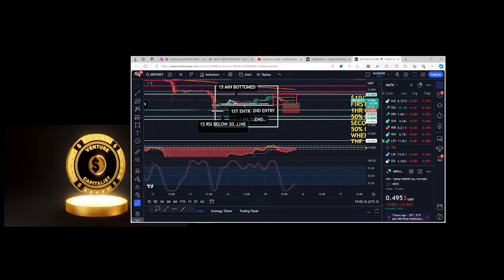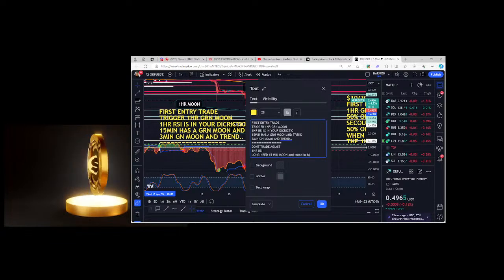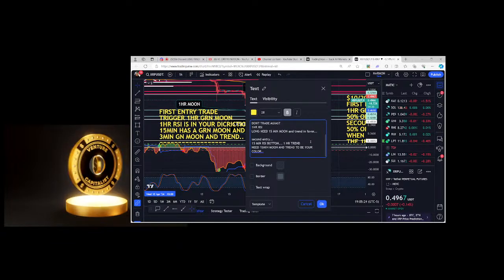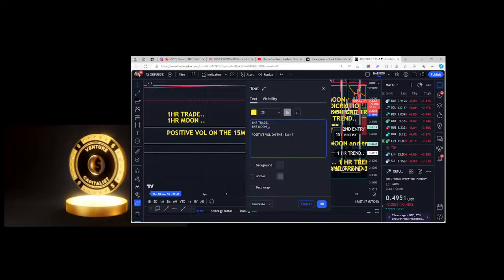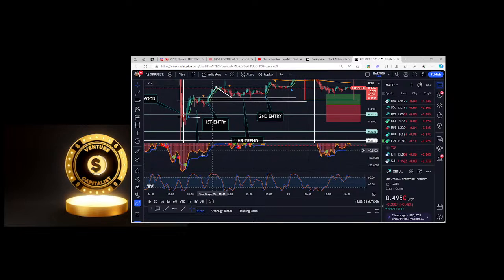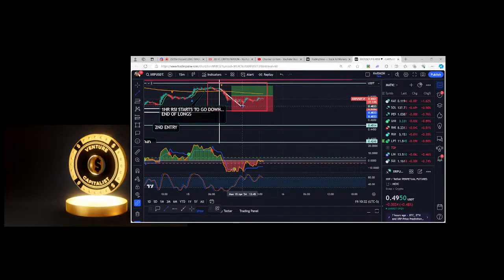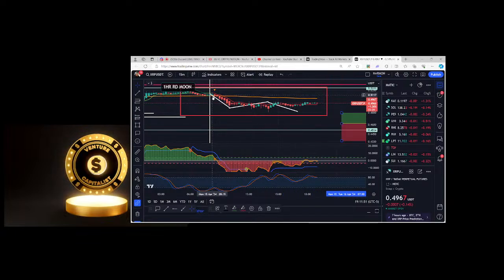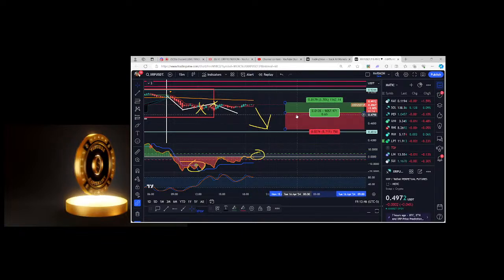ACADEMY ENTRIES "VIDEO 6"